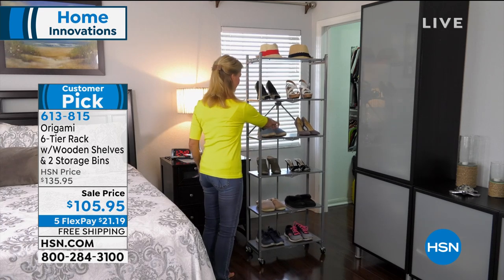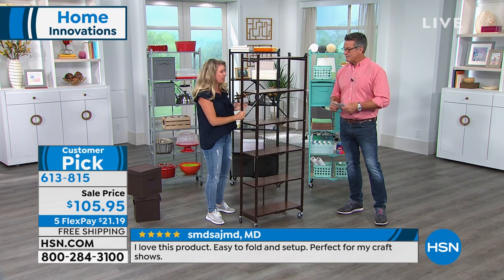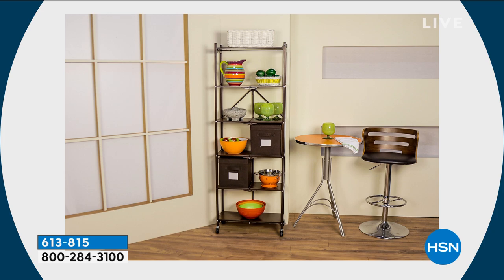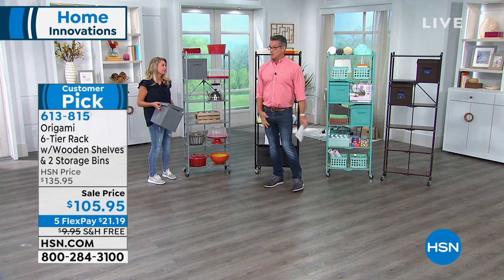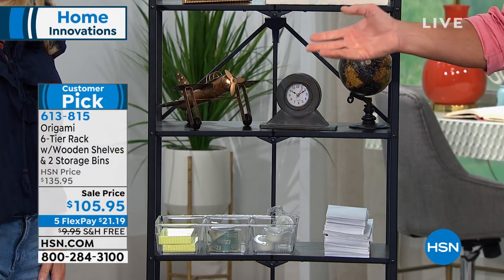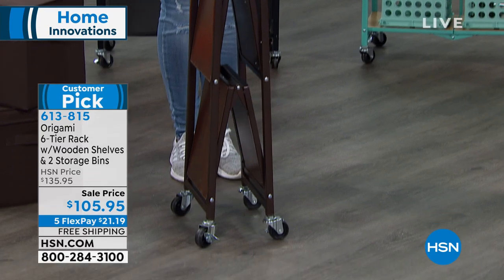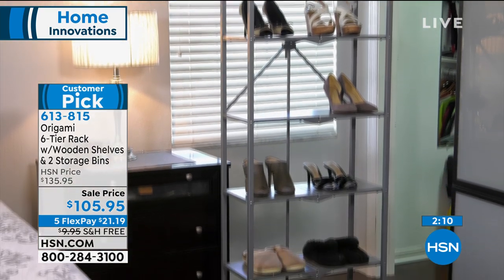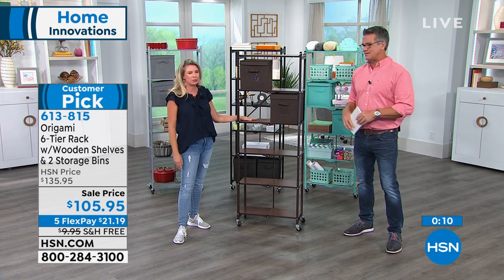Origami 6Tier Rack with Wooden Shelves and 2 Storage Bins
You love Origami racks for their easy setup and durable storage. Now store even more types of items with these additional wooden shelves and 2 storage bins. The shelves give you flat storage space for picture frames, trinkets, your pantry and more. Add the optional wheels for mobility. It's another winning solution from Origami!

    6tier Origami rack with wooden shelves
    2 Storage bins
    4 Wheels
    Wheel tool
    Instruction sheet